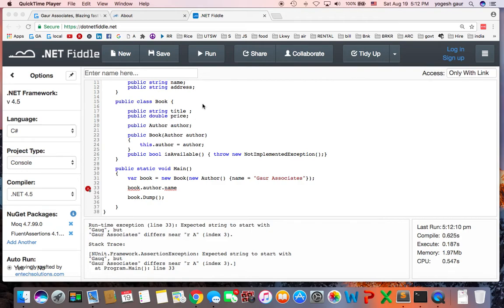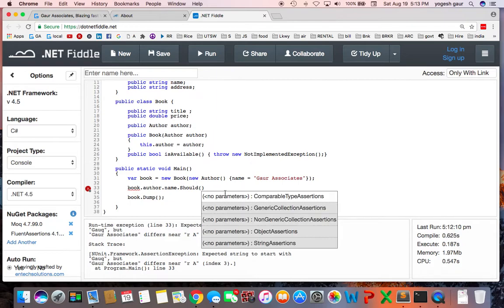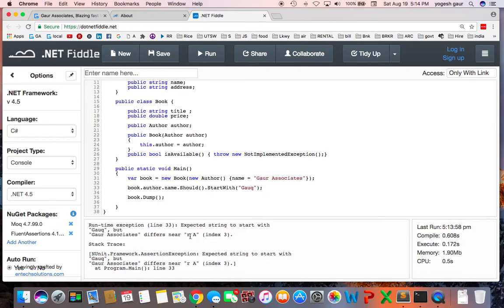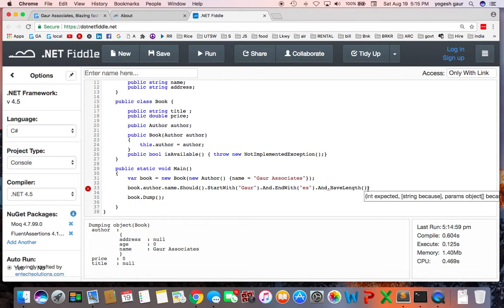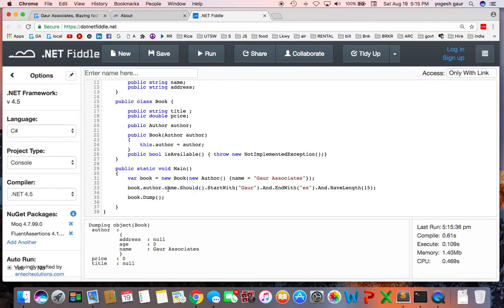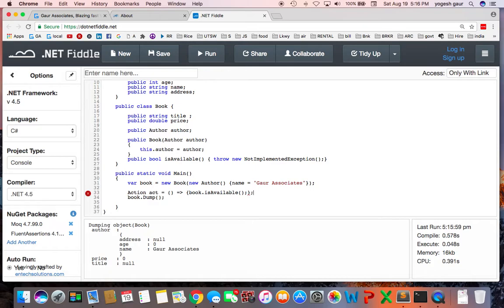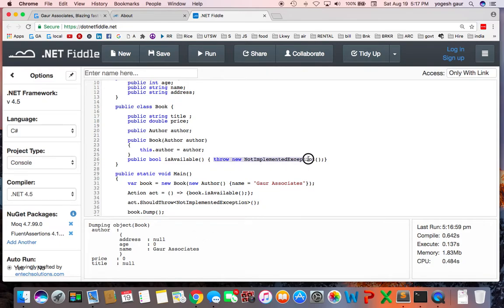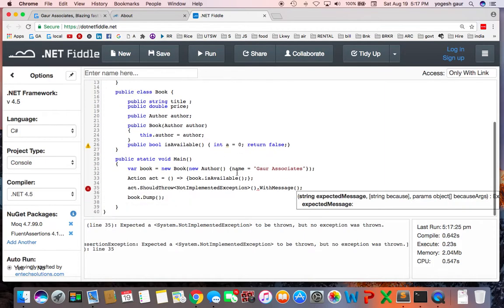c# fluent assertions for test driven development in 5 min